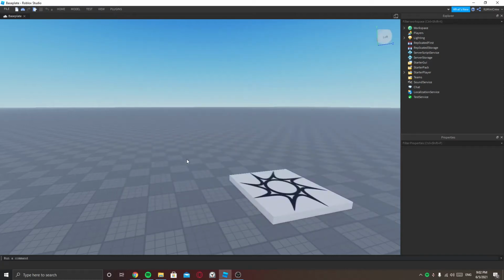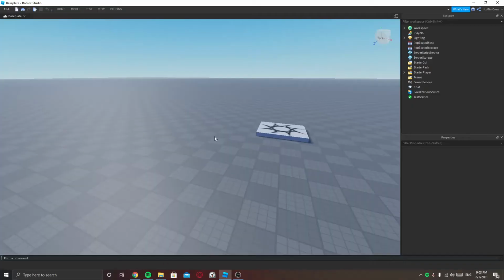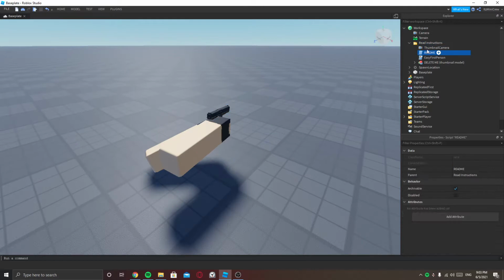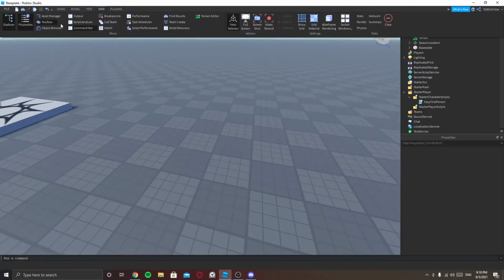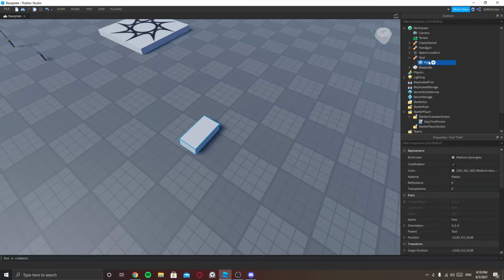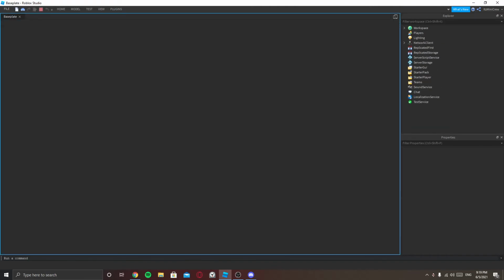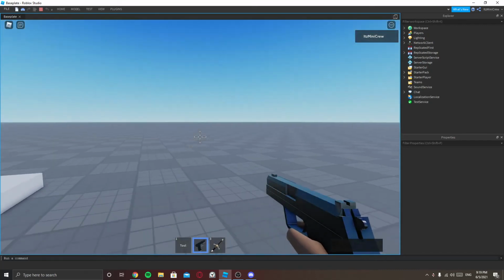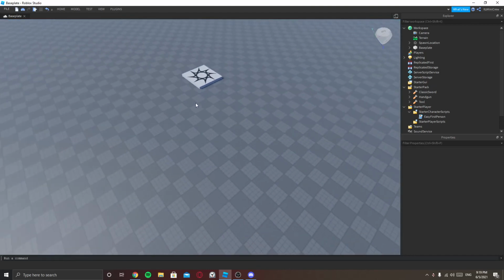How to make a first person camera with hands under a minute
Hope you enjoy this quick video.